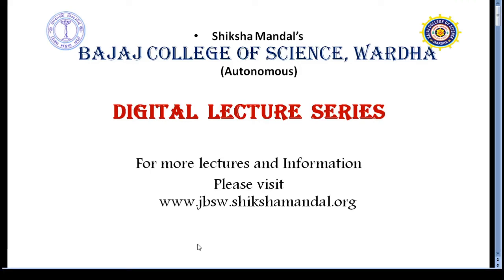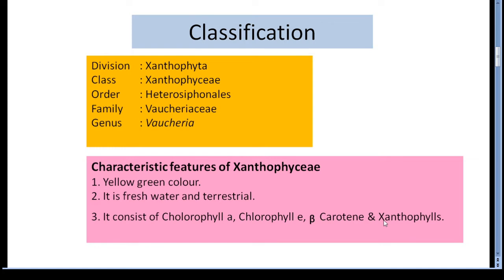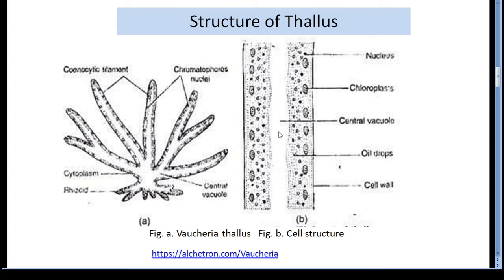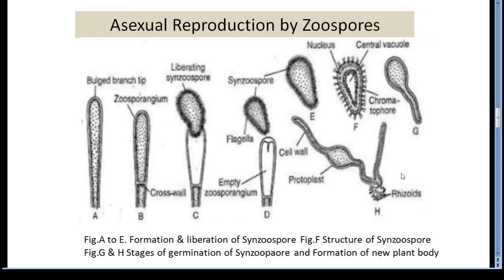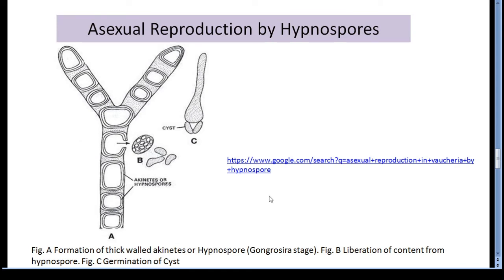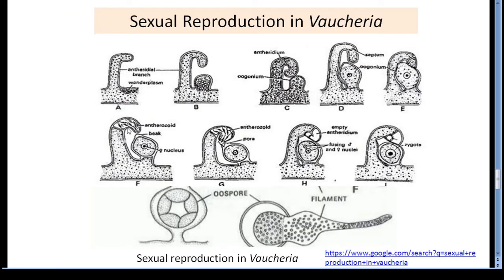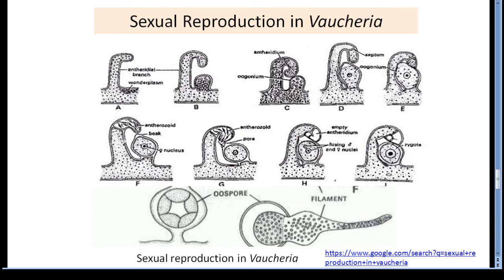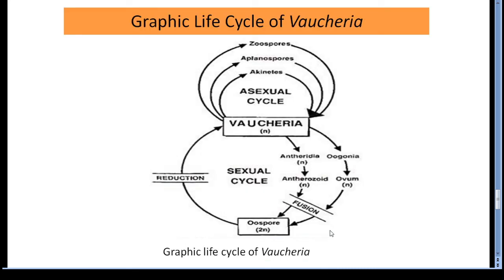Life Cycle of Vaucheria- By Dr. P. F. Dhabarde